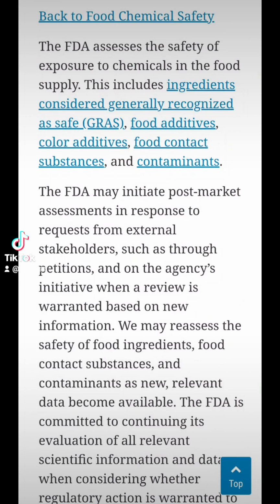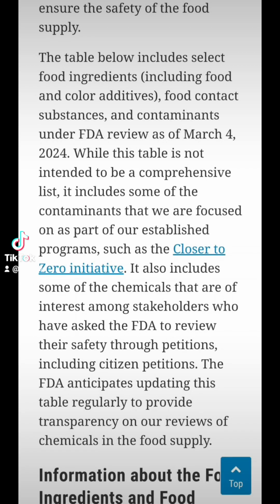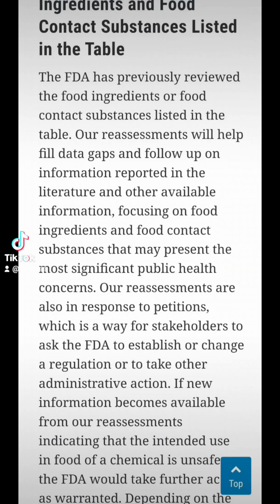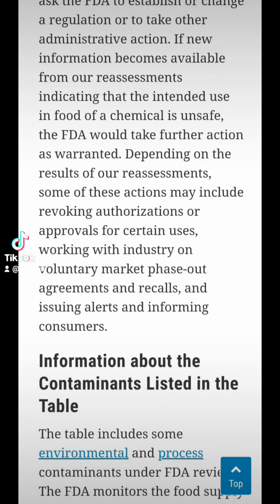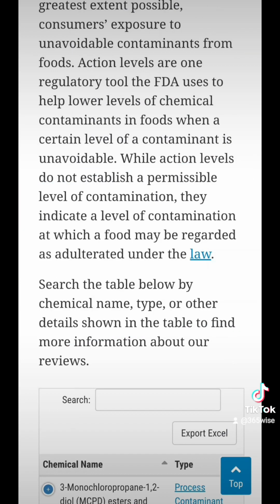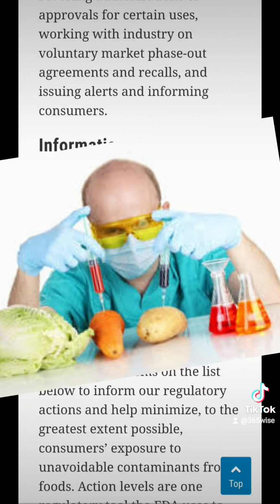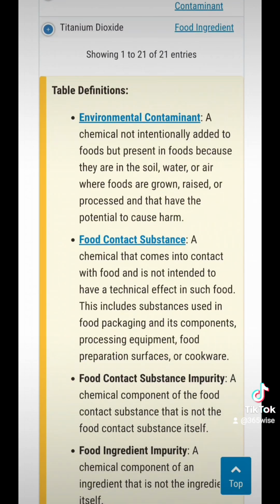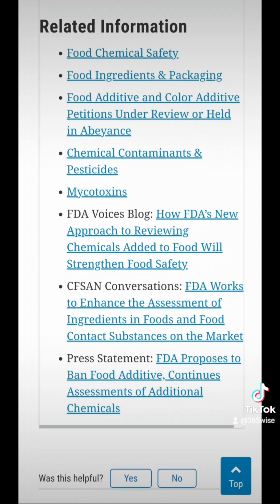IS THE FOOD SAFE TO EAT⁉️